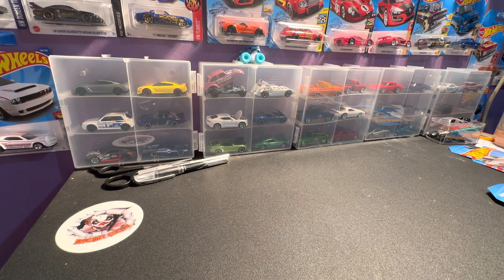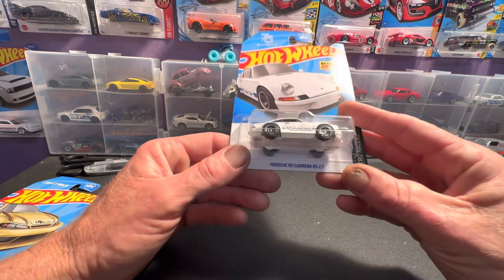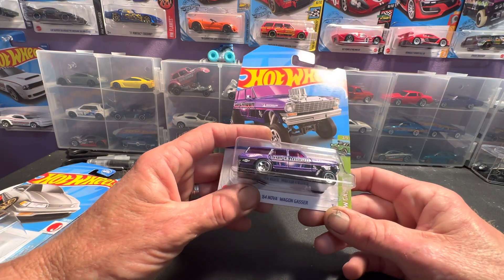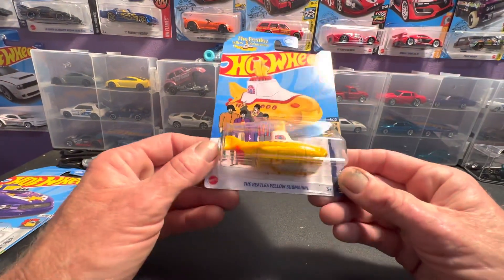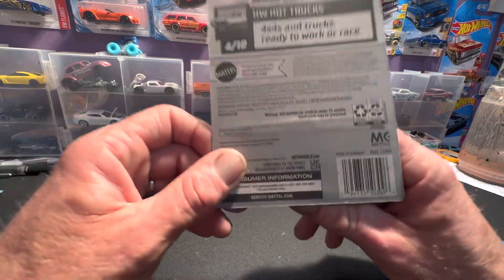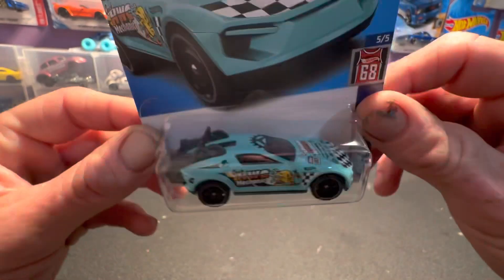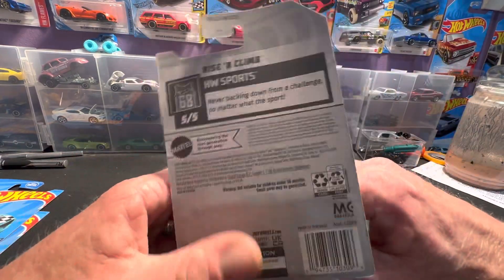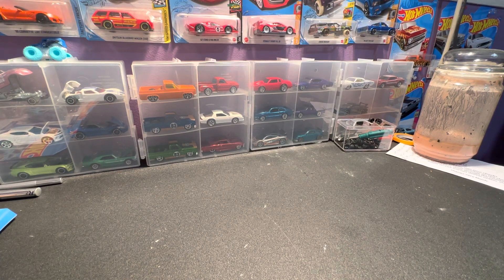Sunday find’s finally some new stuff at target 🤘🤘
Sharing my Sunday finds